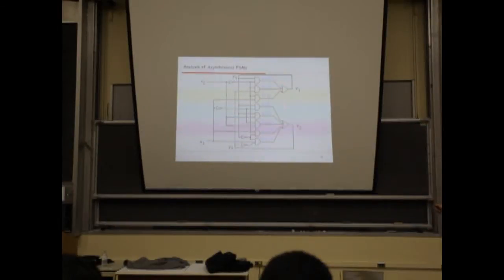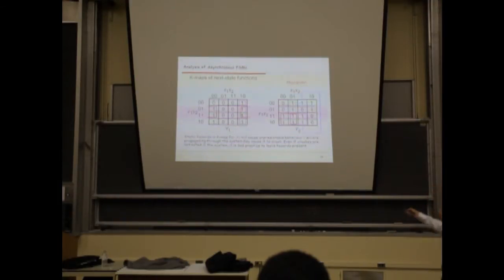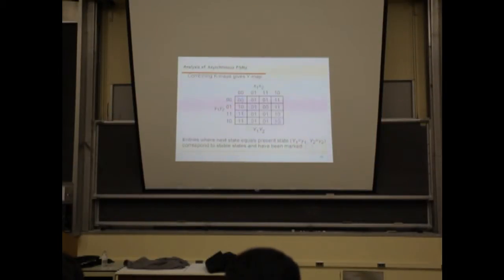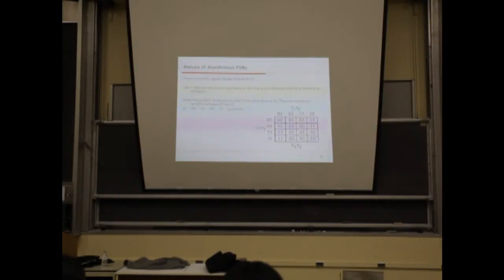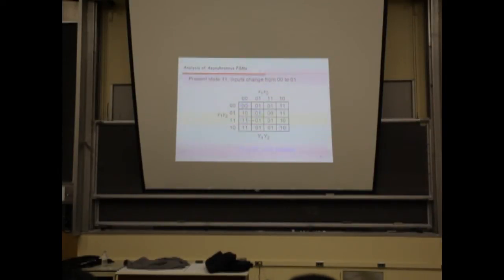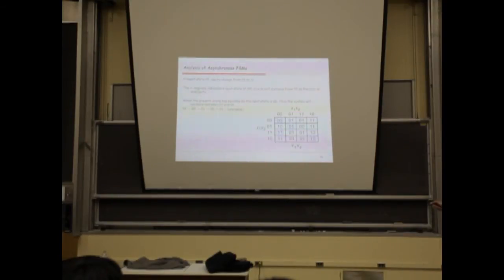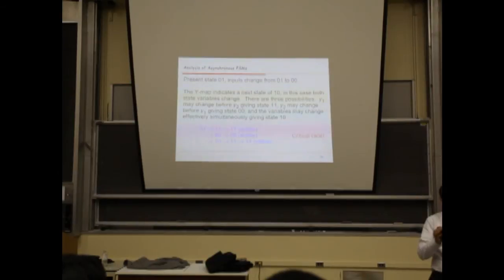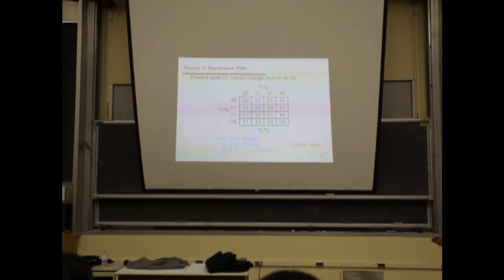ECE 223 Final Review (Part 7)